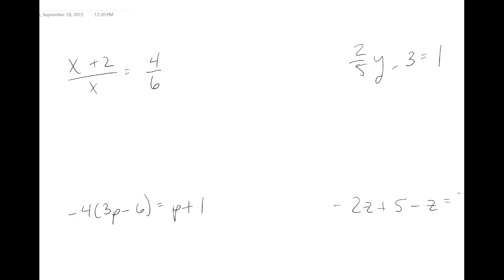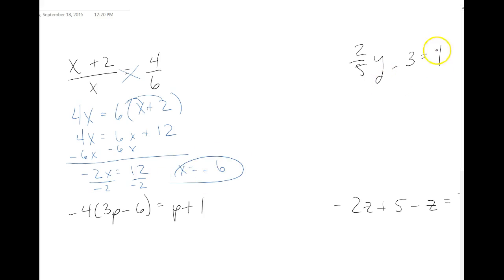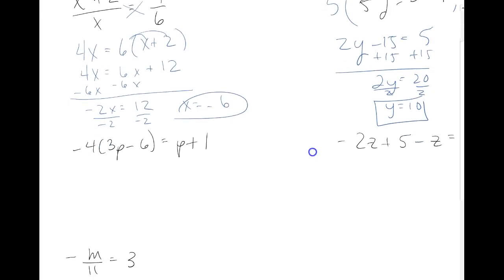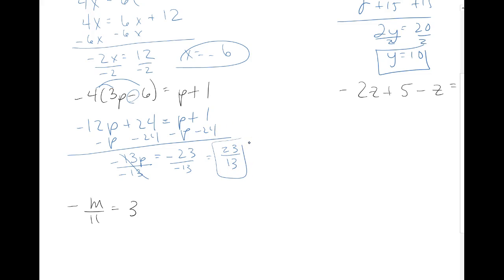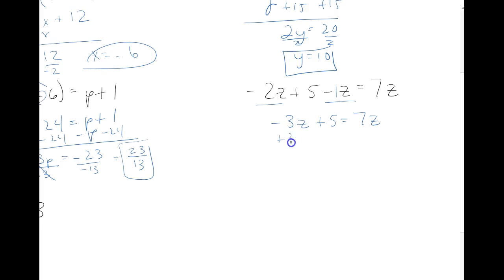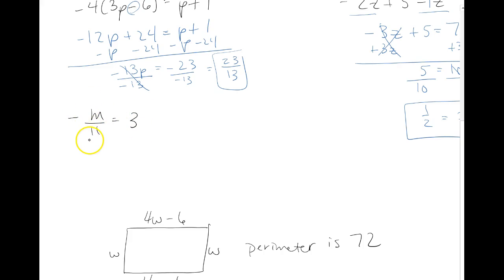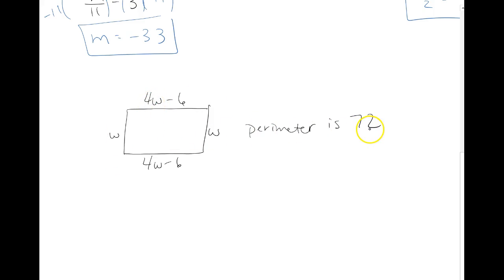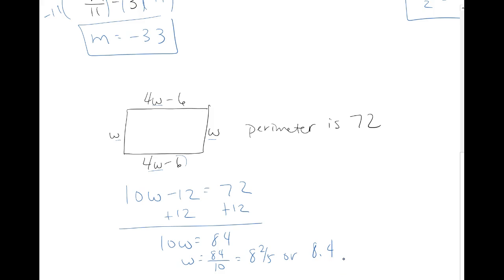alg 1 practice test: solving equations